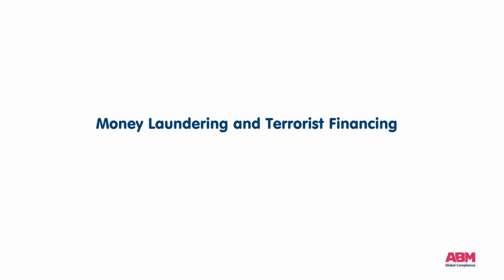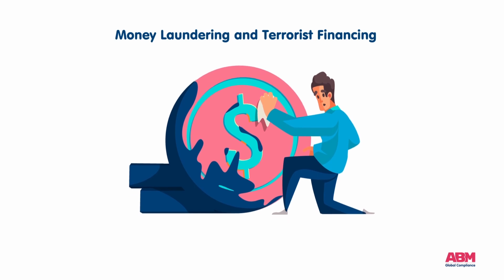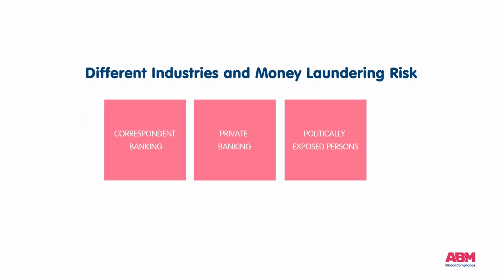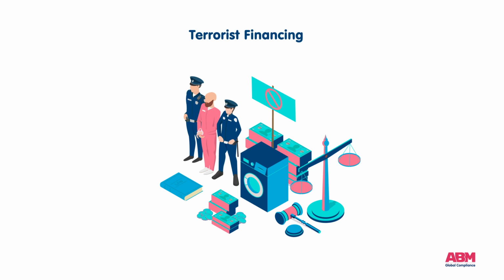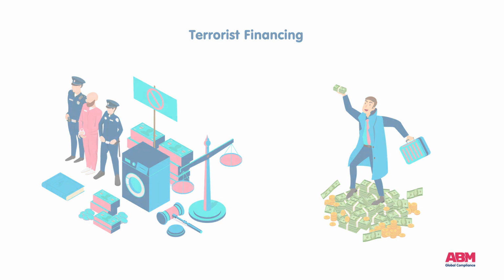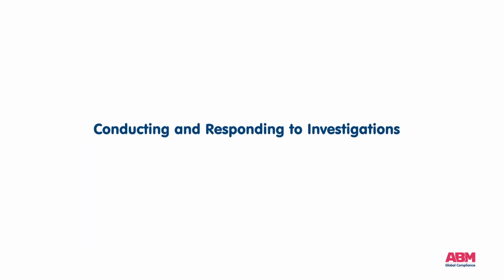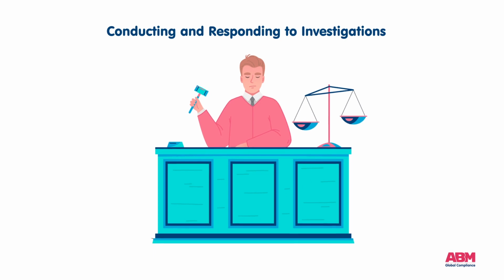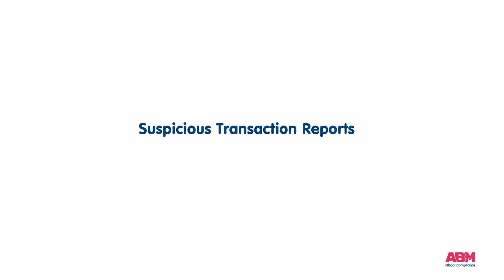Anti Money Laundering Training for USA coruse trailer | ABM Digital Training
Welcome to ABM Digital Training's comprehensive Anti-Money Laundering (AML) Training for the USA course! In today's rapidly evolving financial landscape, it is crucial for professionals to possess a deep understanding of anti-money laundering regulations and practices. This course is specifically designed to equip individuals with the knowledge and skills necessary to effectively combat money laundering activities in the United States.

Course Outline:
Module 1: Introduction to Money Laundering
- Understanding the concept of money laundering.
- Historical perspective and evolution of money laundering.
- Key stakeholders involved in anti-money laundering efforts.

Module 2: Anti-Money Laundering Legislation in the USA
- Overview of relevant U.S. laws and regulations.
- The Bank Secrecy Act (BSA) and its impact on money laundering prevention.
- The USA PATRIOT Act and its significance in combating financial crimes.

Module 3: Customer Due Diligence (CDD) and Know Your Customer (KYC) Procedures
- Importance of customer identification and verification
- Risk-based approach to customer due diligence
- Implementing effective KYC processes and procedures

Module 4: Suspicious Activity Reporting (SAR) and Transaction Monitoring
- Identifying red flags and suspicious activities
- Reporting requirements and obligations for financial institutions
- Utilizing transaction monitoring systems to detect money laundering patterns

Module 5: AML Compliance Programs and Internal Controls
- Developing and implementing robust AML compliance programs
- Roles and responsibilities of compliance officers
- Evaluating and strengthening internal controls

Module 6: AML Training and Awareness
- Importance of ongoing training and awareness programs
- Educating employees on money laundering risks and prevention measures
- Monitoring and measuring the effectiveness of training initiatives

Module 7: Emerging Trends and Technologies in AML
- Exploring the impact of technology on money laundering
- Cryptocurrencies and virtual assets: challenges and solutions
- Leveraging artificial intelligence and machine learning for enhanced detection

Module 8: Global Cooperation and Regulatory Frameworks
- International efforts in combating money laundering
- Cooperation between regulatory authorities and financial institutions
- Cross-border challenges and best practices

Who Should Attend:
This course is ideal for professionals working in the financial services sector, including but not limited to:
- Compliance officers
- Risk managers
- AML analysts
- Legal and regulatory professionals
- Internal auditors
- Financial institution executives
- Law enforcement personnel

By the end of this course, participants will have a comprehensive understanding of anti-money laundering principles and the specific regulations governing the United States. They will be equipped with practical tools and techniques to identify, prevent, and mitigate money laundering risks within their organizations. Join us at ABM Digital Training and enhance your expertise in combatting financial crimes today!

Note: ABM Digital Training provides certificates of completion for participants who successfully finish the course and pass the assessment.